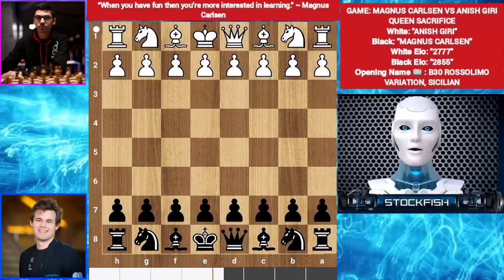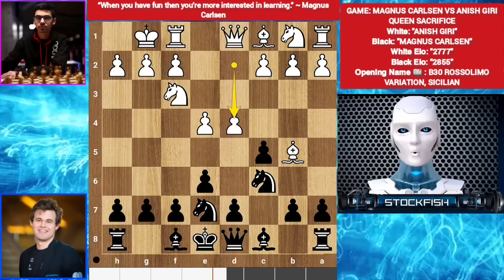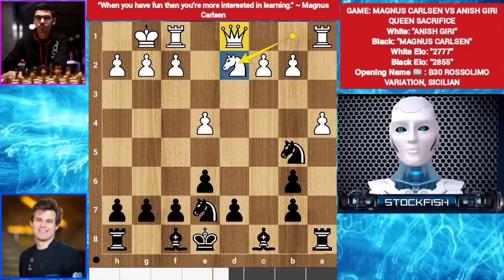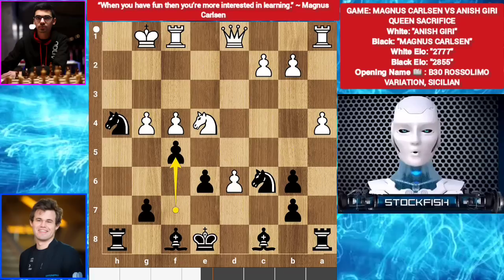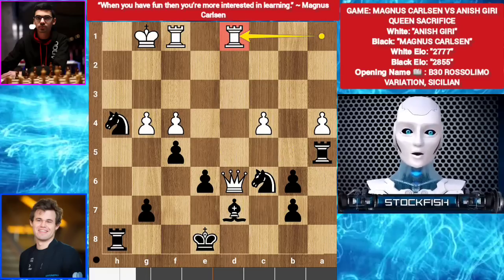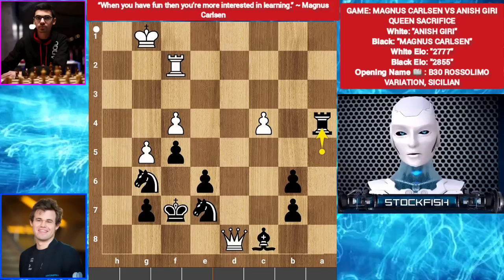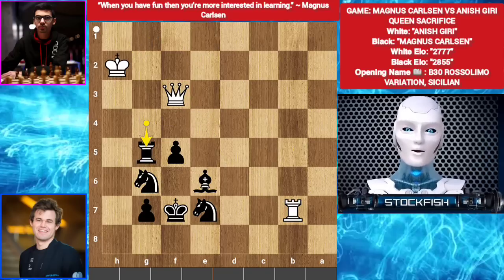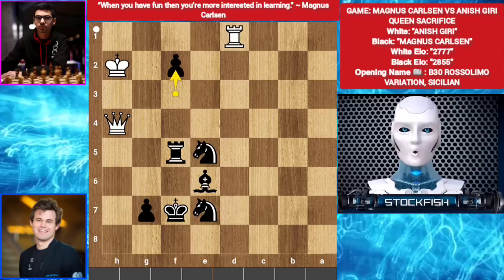Stockfish Robot Analysing Magnus Carlsen Queen sacrifice against anish giri | chess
Hi Chess Friends, Welcome to Ai chess channel. This video is about Stockfish Leela Alphazero Dragon GM chess Openings and Tactics Games Ect.

PGN-
[Event "Meltwater Tour Final 2021"]
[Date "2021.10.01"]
[Round "6.5"]
[White "Anish Giri"]
[Black "Magnus Carlsen"]
[Result "0-1"]
[WhiteElo "2777"]
[BlackElo "2855"]
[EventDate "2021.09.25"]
[ECO "B30"]
1. e4 c5 2. Nf3 Nc6 3. Bb5 e6 4. O-O Nge7 5. d4 cxd4 6. Nxd4 Qb6 7. Be3 Nxd4 8.
a4 Nxb5 9. Bxb6 axb6 10. Nd2 Nd6 11. e5 Ndf5 12. Ne4 Nc6 13. g4 Nh4 14. f4 h5
15. h3 hxg4 16. hxg4 d5 17. exd6 Ra5 18. c4 f5 19. b4 Nxb4 20. d7+ Bxd7 21. Nd6+
Bxd6 22. Qxd6 Nc6 23. Rad1 Bc8 24. g5 Ng6 25. Rf2 Kf7 26. Qc7+ Nce7 27. Rd8 Rxd8
28. Qxd8 Rxa4 29. Qc7 e5 30. fxe5 Be6 31. Qxb7 Rxc4 32. Qxb6 Nxe5 33. Re2 Rc6
34. Qe3 N5g6 35. Kh2 Bc4 36. Rb2 Re6 37. Qf3 Re4 38. Rb7 Be6 39. Kg1 Rg4+ 40.
Kh2 Rxg5 41. Rb6 Bd5 42. Qe3 Rg2+ 43. Kh3 Rg4 44. Kh2 f4 45. Qd4 Rg5 46. Rd6 f3
47. Rd7 Rf5 48. Qg4 Be6 49. Rd1 Ne5 50. Qh4 f2 51. Kg2 Bd5+ 52. Kf1 Bc4+ 53. Kg2
f1=Q+ 54. Rxf1 Bxf1+ 55. Kh1 Bc4 56. Qe1 Bd5+ 57. Kg1 Nf3+ 58. Kf1 Nxe1+ 59.
Kxe1 Rf3 60. Kd1 g5 61. Kd2 g4 62. Kc1 g3 63. Kd1 g2 64. Kd2 g1=Q 65. Ke2 Qg2+
66. Kd1 Rf1# 0-1

N'to Truma

2) Follow The Rule number 1 😉